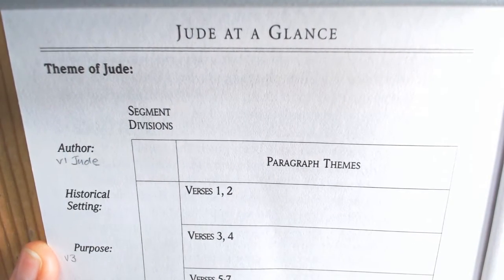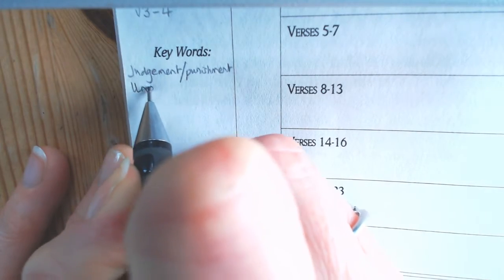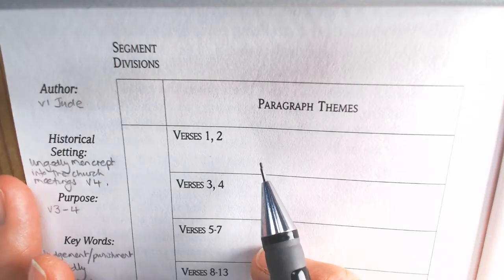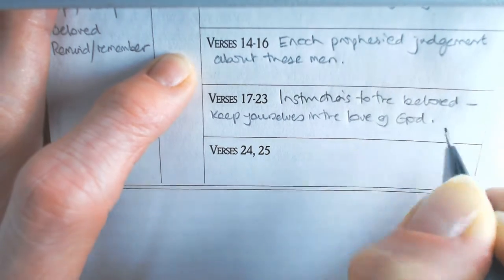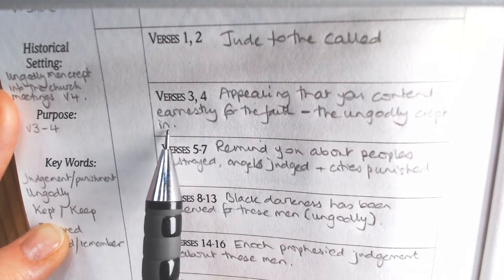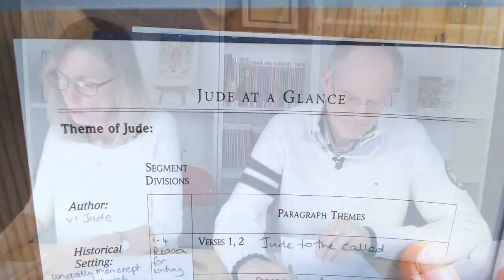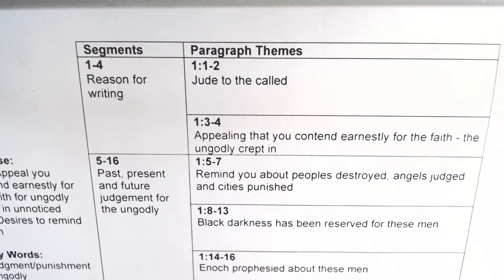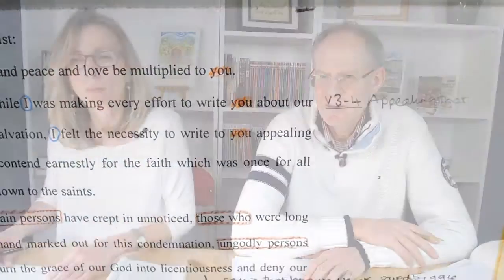We've nearly FINISHED Series 1! - EP14 Bytes of HolyNISS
Get your copy of the book used in the video

Do you long to immerse yourself in God's word ✝️📖 but need a resource to match your busy lifestyle?

The exciting New Inductive Study Series was created just for YOU! 🎉 God's precept's, promises and purposes are made clear in each brief lesson as His truths unfold before you and take shape in your life.

Do sorrow and suffering make your life seem unfair? How can you keep the faith? What do you know about false teachers, ungodly men, and mockers? Find out what you need to know that will encourage and enable you to live with discernment in the end times.